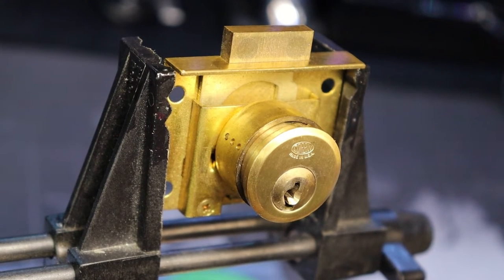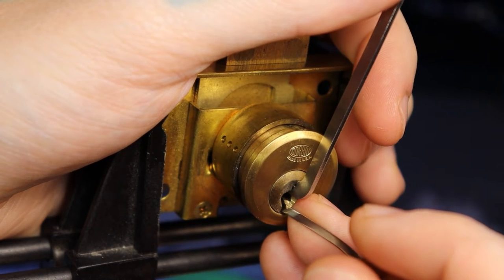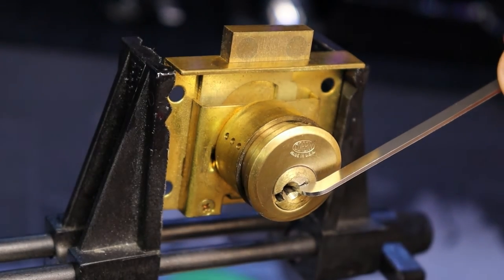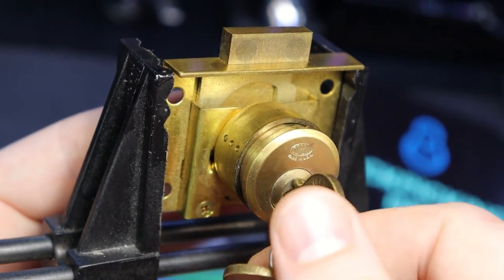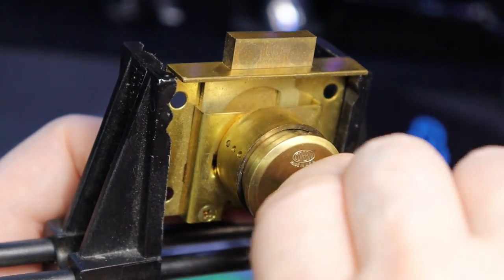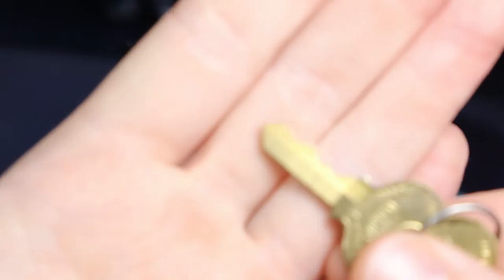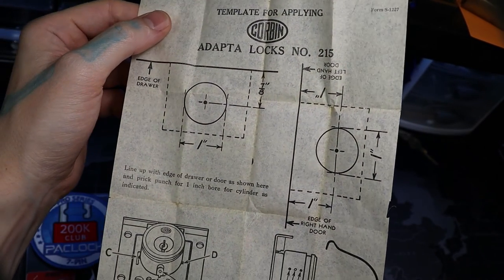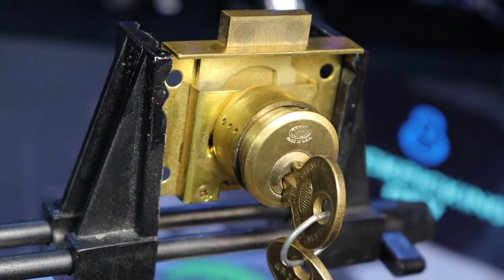217) Corbin Cabinet Lock Picked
Corbin Cabinet Lock - Adapta Locks No. 215 picked

00:00 - Intro
00:20 - Start Picking
01:58 - Open
02:53 - Lock Diagram